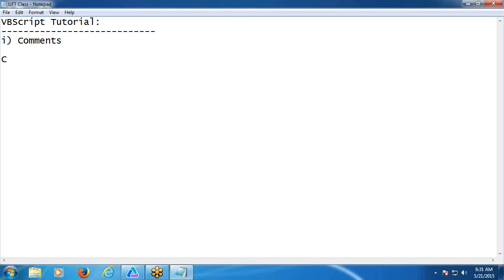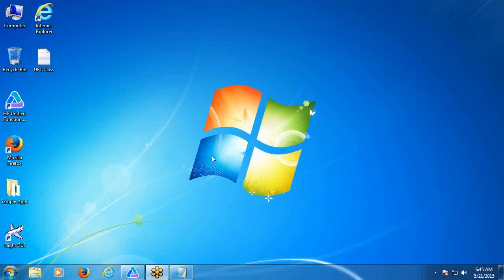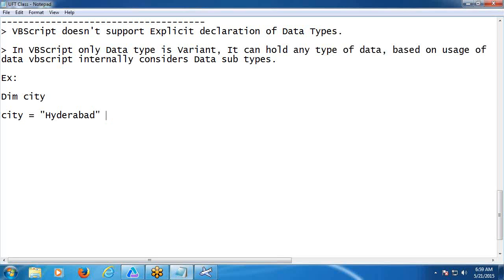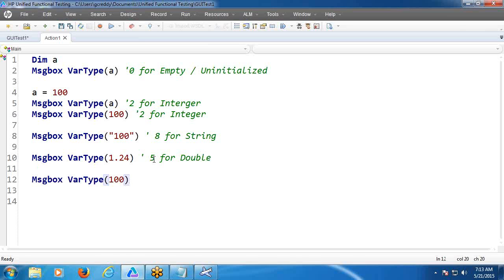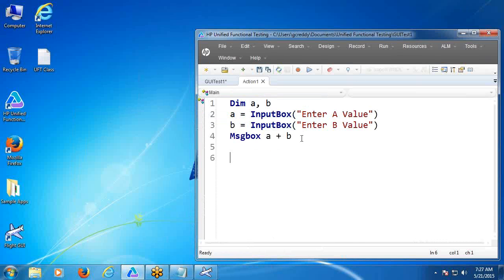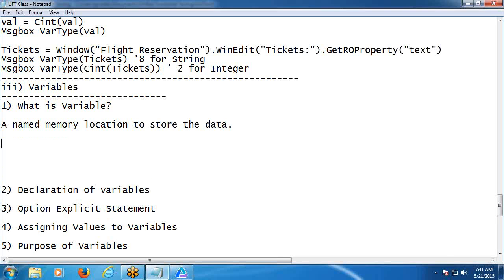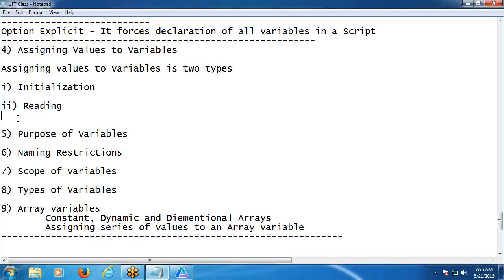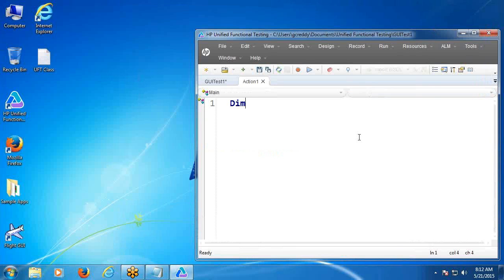VBScript Tutorial 2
VBScript Tutorial: Writing Comments in VBScript, VBScript Data types, Converting data from one sub type to another and checking data sub types using VarType Function.
VBScript Variables: Declaration of variables, Implicit and Explicit declaration of variables, Option explicit statement, Assigning values to variables and naming restrictions for variables.